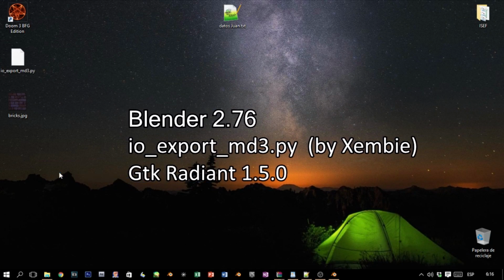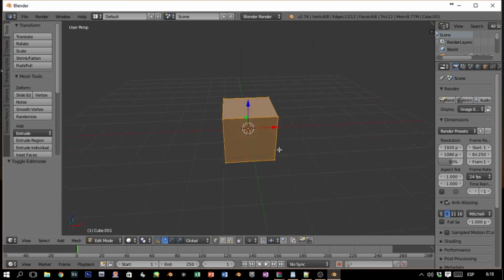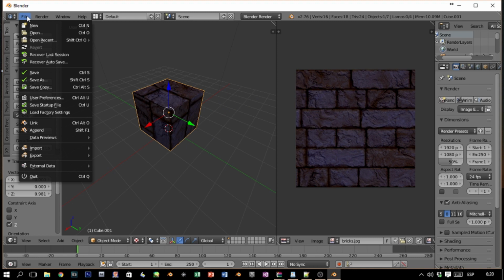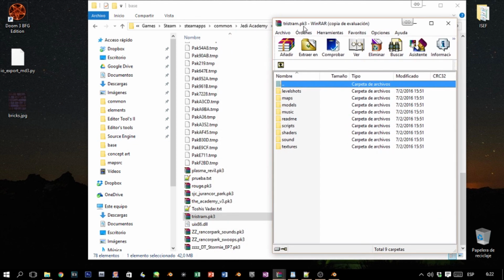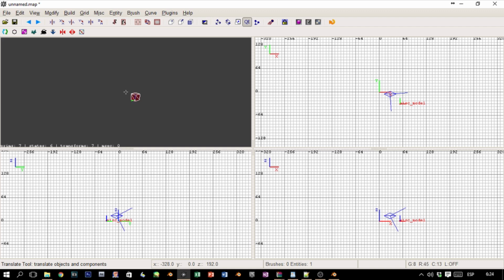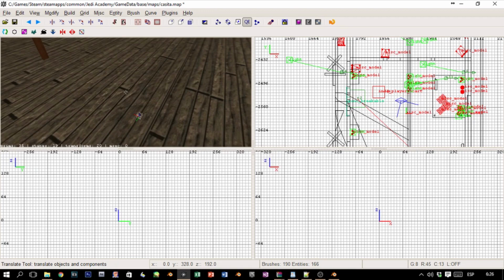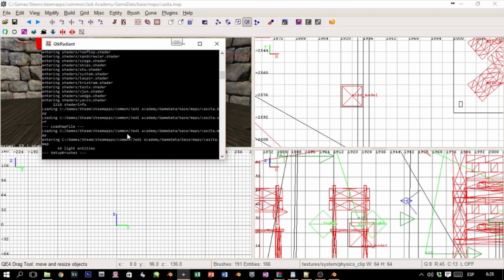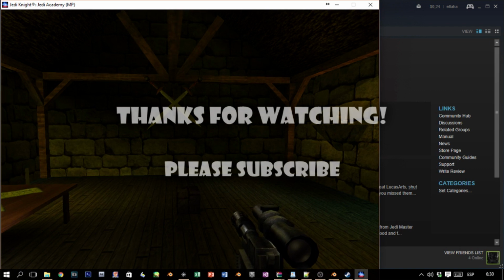Export a model from Blender to Radiant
Originally By ShoSeijuro, January 7, 2018
This is a backup upload of the video